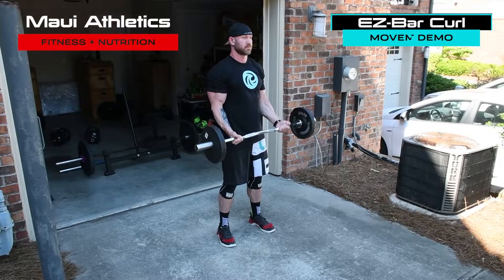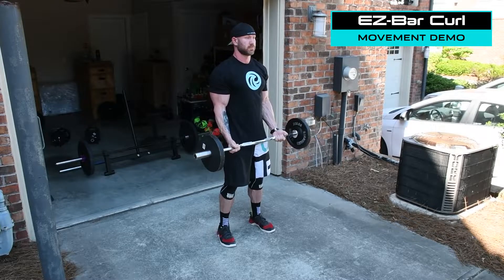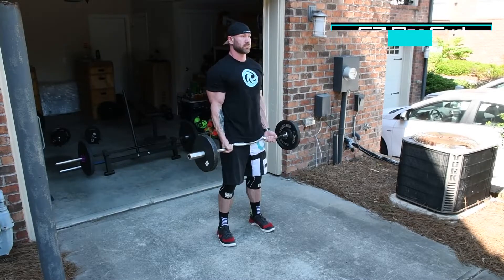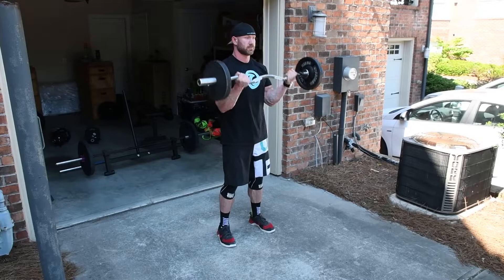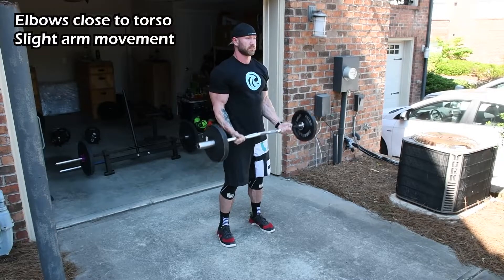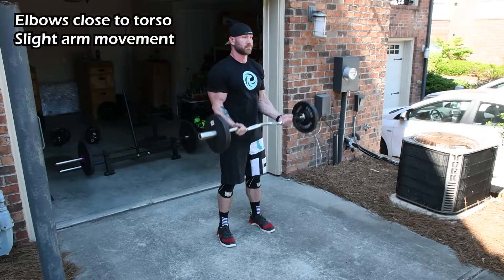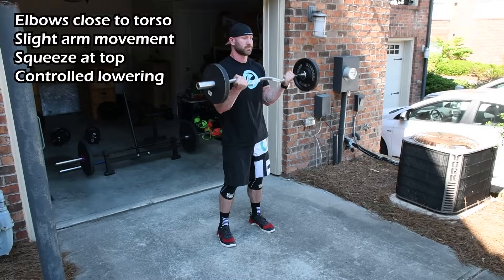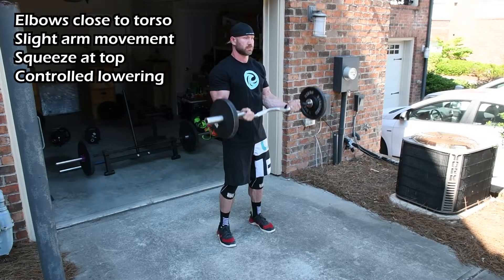EZ-Bar Curl Tutorial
In this video, Dr. Allan demos how to properly perform the EZ-bar curl.